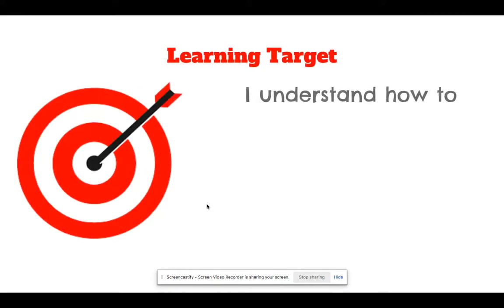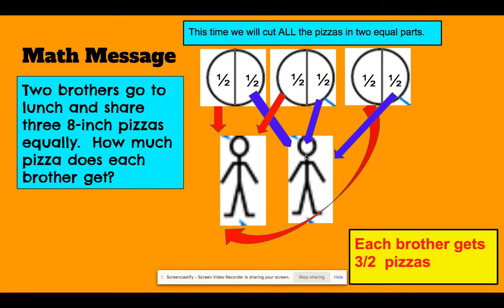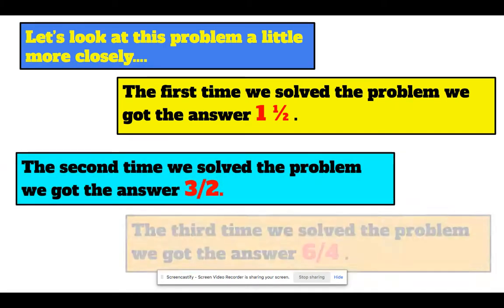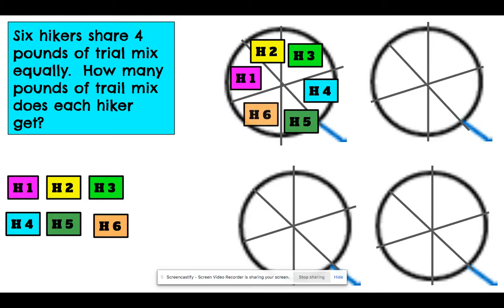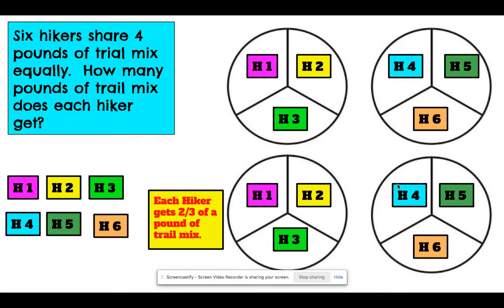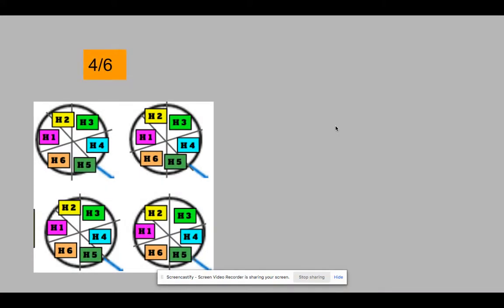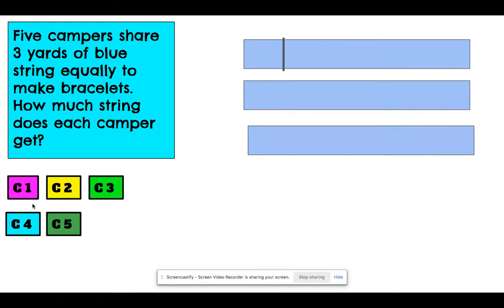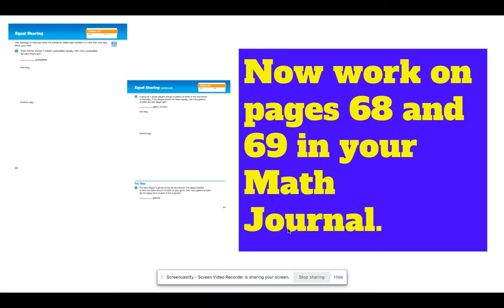Math Lesson 3.1